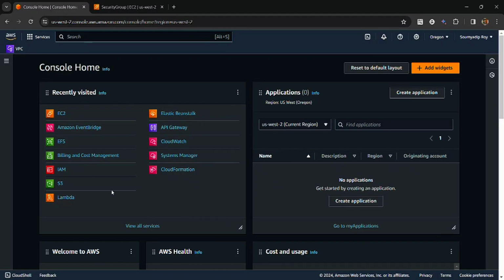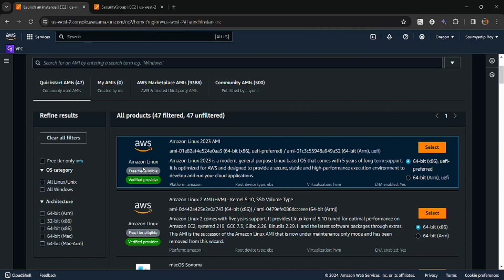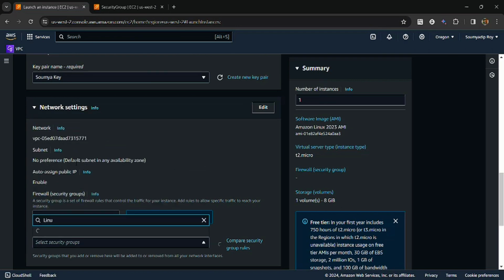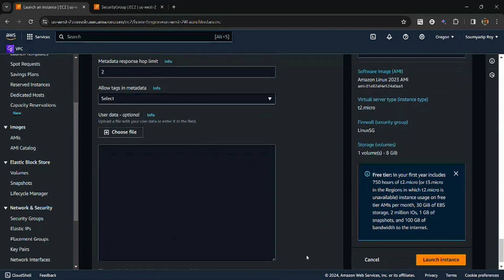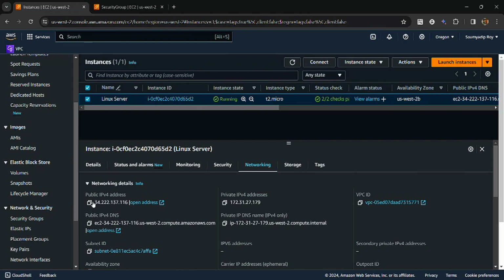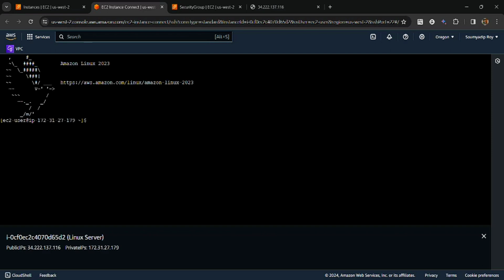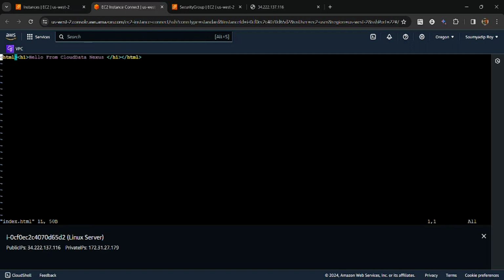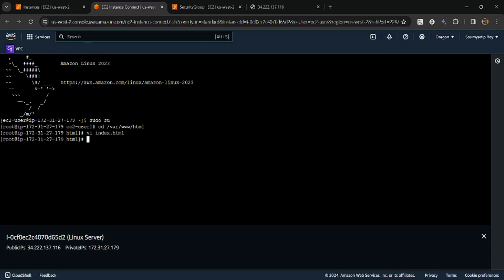Launch EC2 Linux instance in AWS and changing user data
Launching  EC2 limux server.